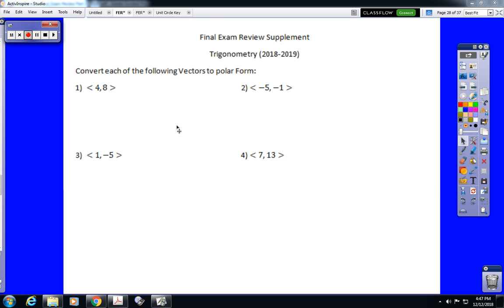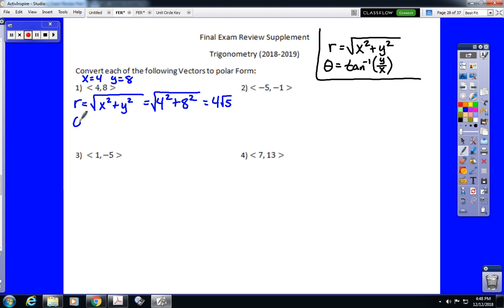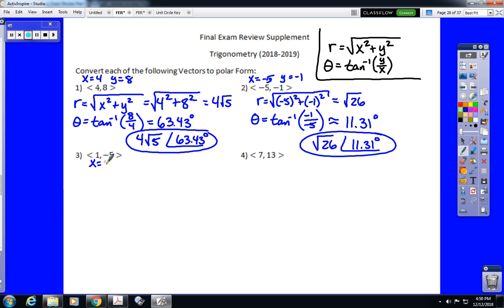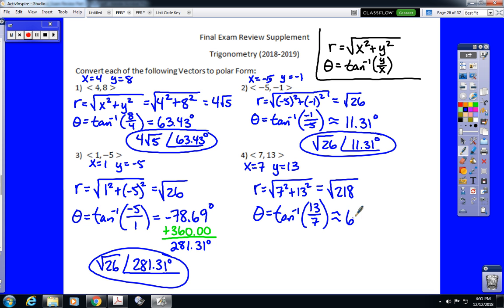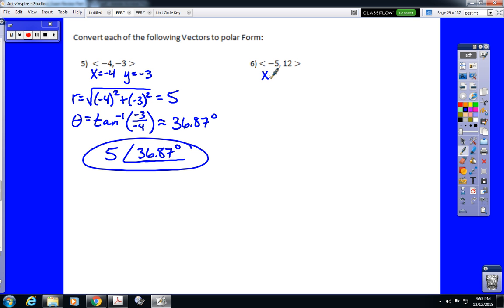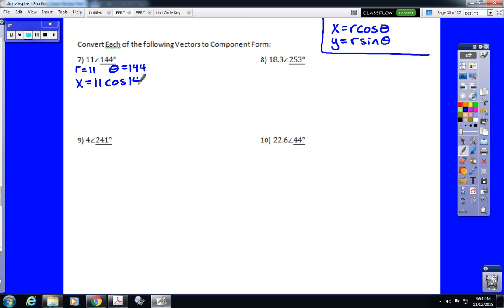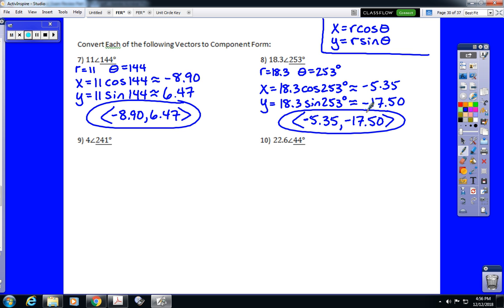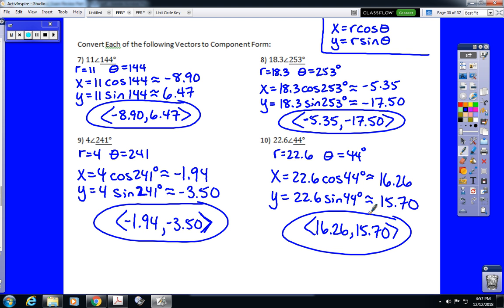Supplement Review Packet Page 1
Solutions for the first page of the supplement Review Packet, except I accidentally left off the last two, so they are on the next video